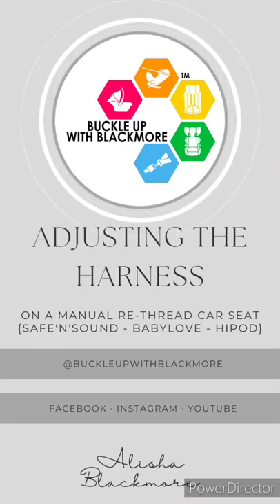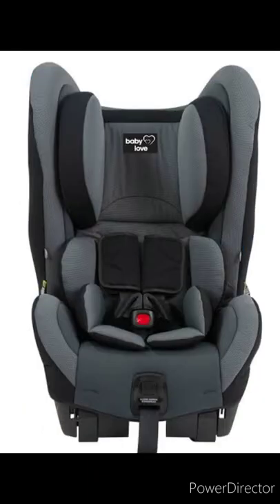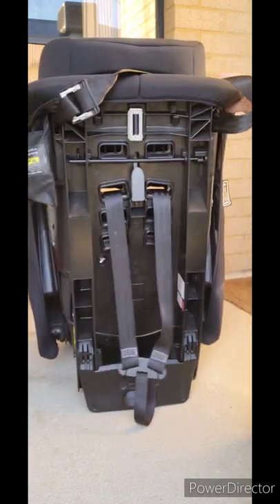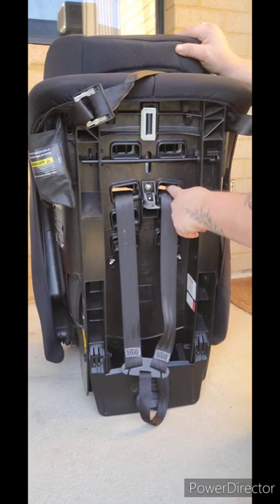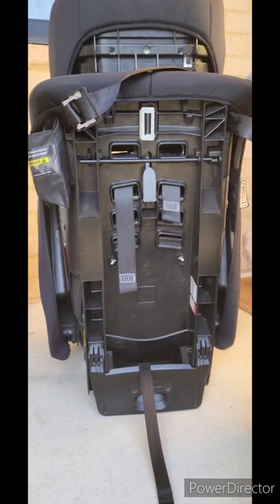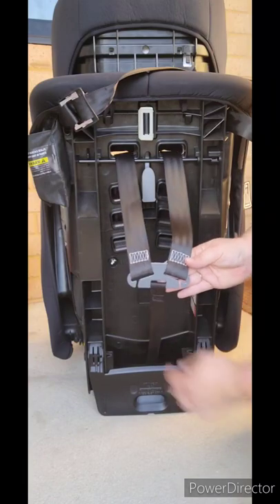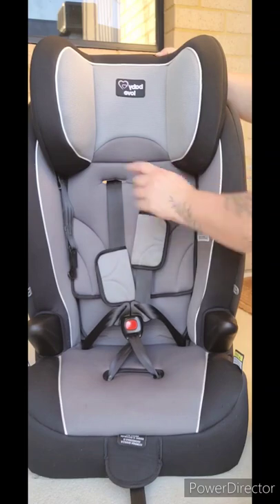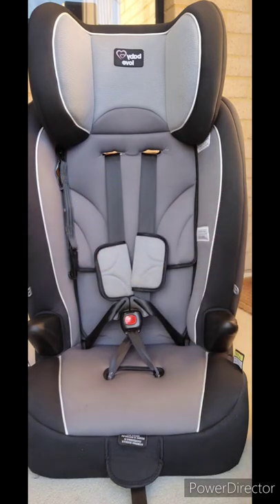How To Adjust A Car Seat Harness (Babylove, Britax Safe n Sound, HiPod)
Produced by Alisha Blackmore (July 2022)

This video explains how to adjust the harness and headrest on Australian car seats with manual rethread systems such as:

Safe n Sound:
• Atlas Gro
• Urban Gro II
• Safe-Fix
• Premier
• Ezy Switch EP

Babylove:
• Ezy Gro II
• Safekeeper II
• Ezy Fix

Please always refer back to your user manual for specific instructions.